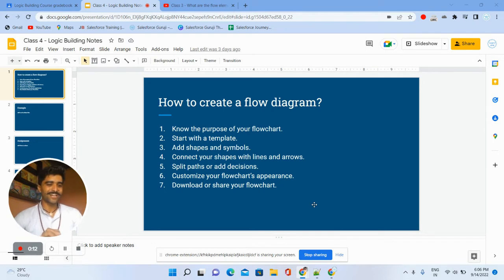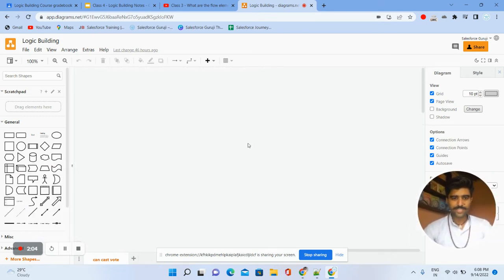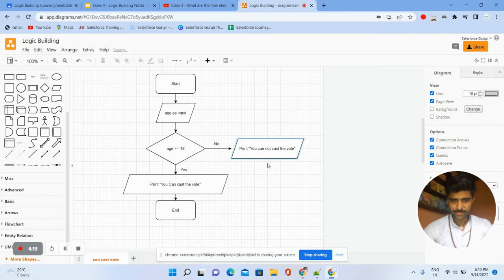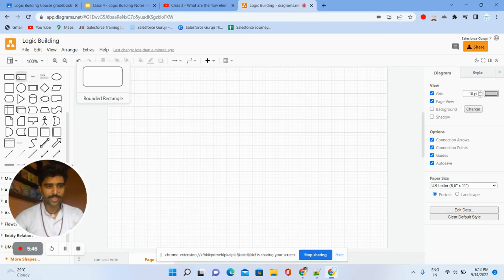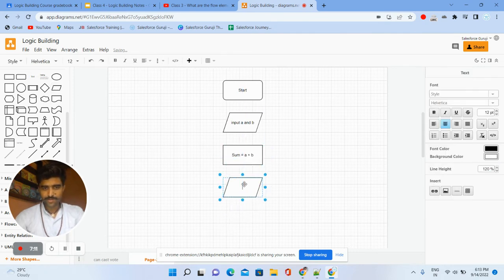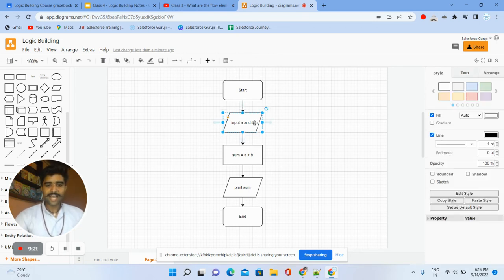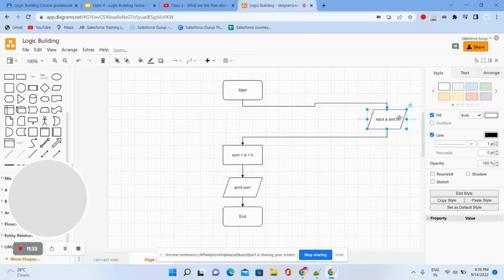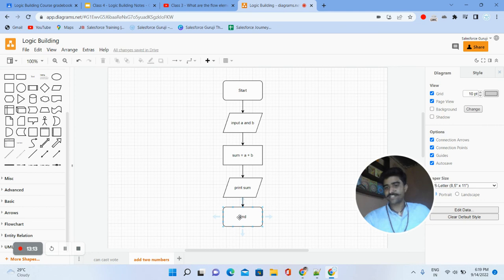Class 4 - How to create a flow diagram?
How to create a flow diagram?